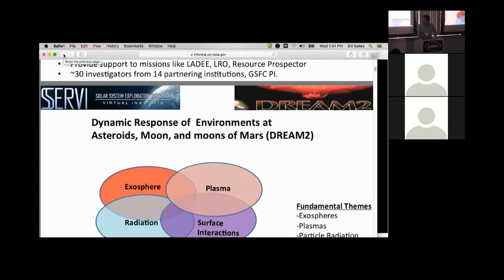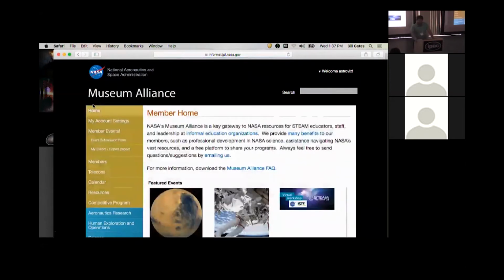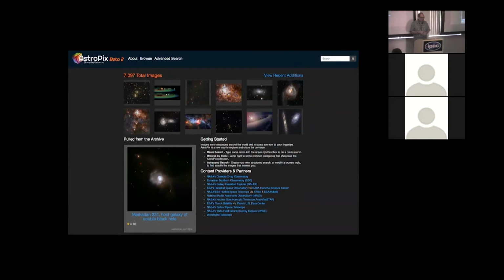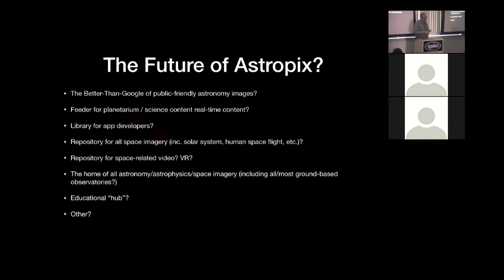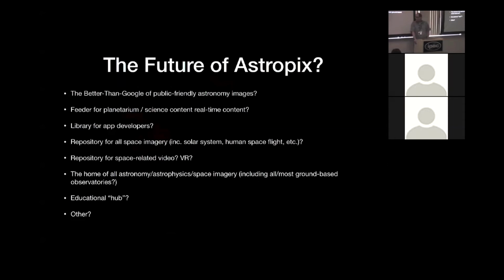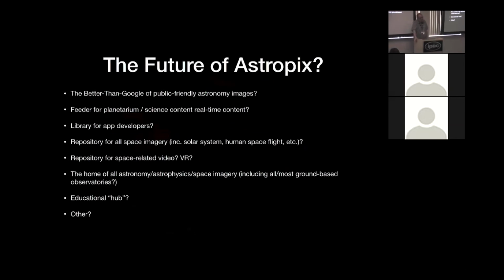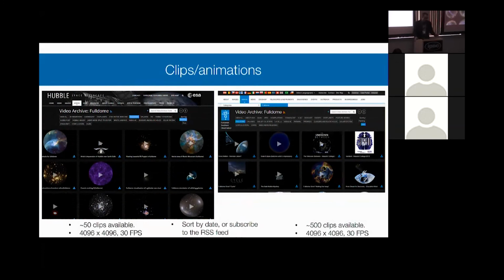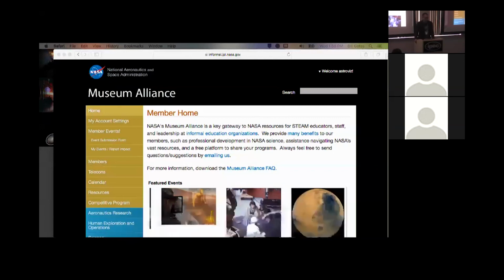AV2018 Day 1 | S02 | Asset Sharing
A visualization is only effective if it is seen or used by others. This session will explore technologies and strategies to improve access to the existing wealth of astronomical visualizations, and how social media might be leveraged to increase visibility. How, as a community, can we better reach a broad cross-section of audiences including museums, educators, lifelong learners, and underserved communities?